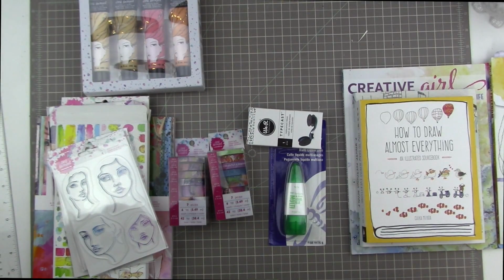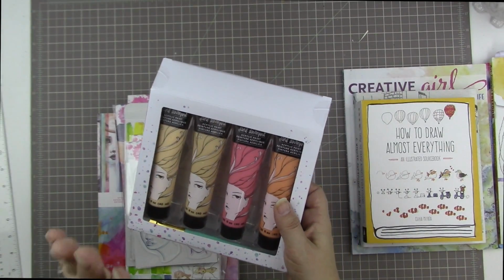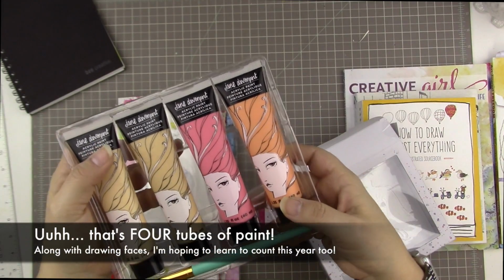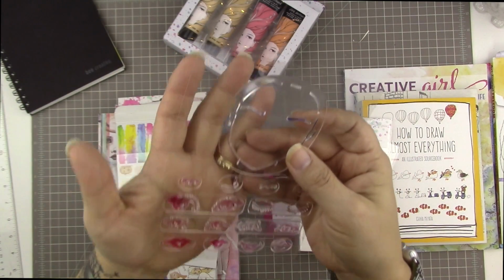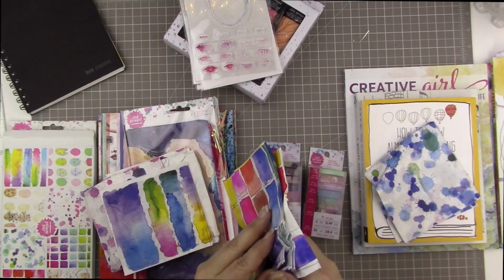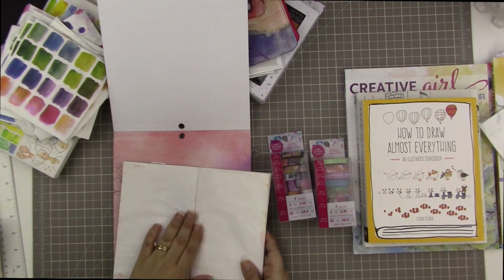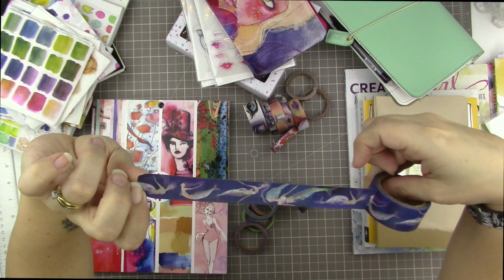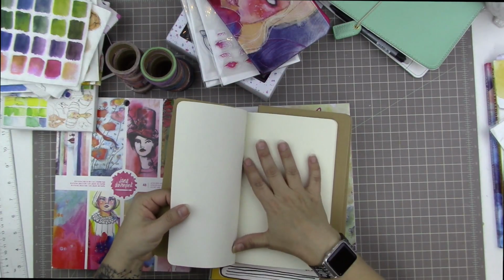Jane Davenport Haul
I picked up a few of the Jane Davenport supplies I've been wanting... in this chatty video, I'll show you what I got and what I plan to do with some of it.

 Shawne Baird and Jennifer Ness (you rock!!)

3/ Purchase classes:
To purchase my Take Ten Texture Class:

Creative Scrappers: